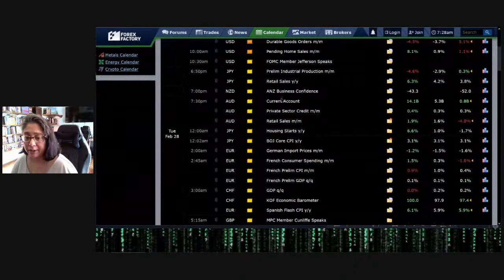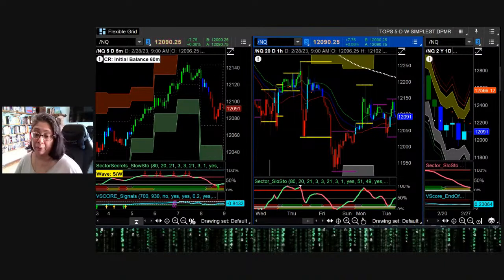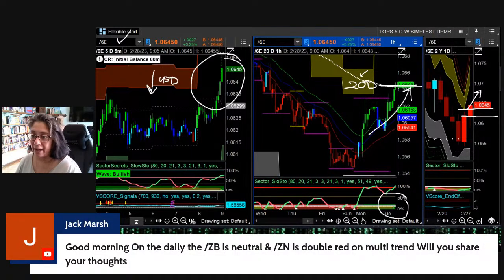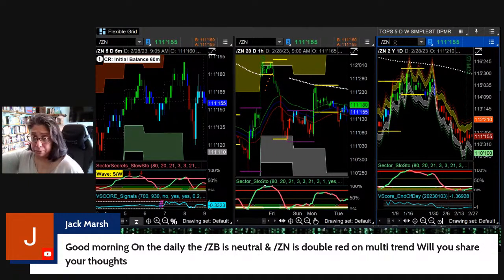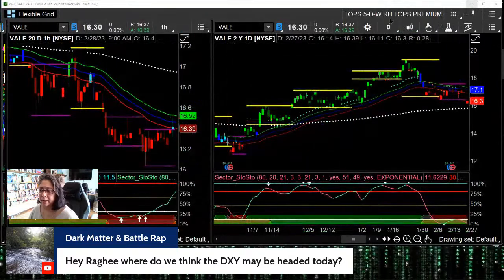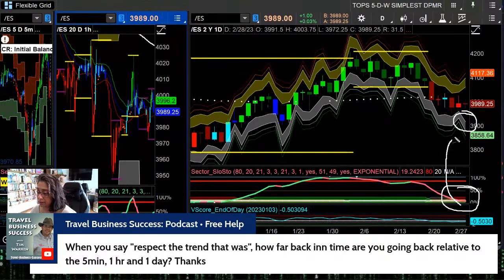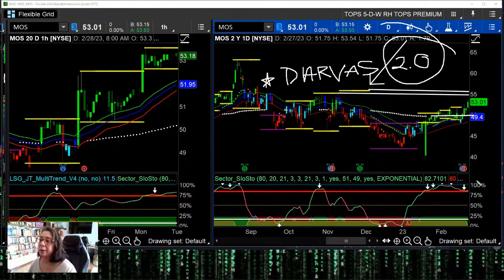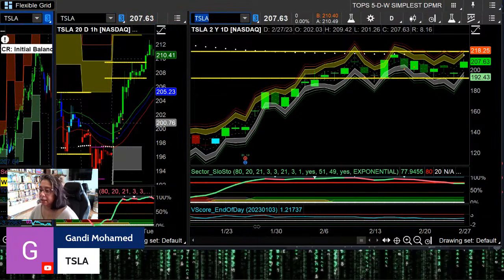Charts and Coffee with Raghee for Tuesday, February 28, 2023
Discover How You Can Find Swing Trades In Today's Market.

How you can use Raghee's automated system to take the guesswork out of your analysis.

How Raghee’s combination of tools walks you into the right strategies you should be using.

How you can identify trends and key levels of support and resistance at a glance.

How Raghee's new Daily Price Movement Range tool will change how you look at your entries and exits.